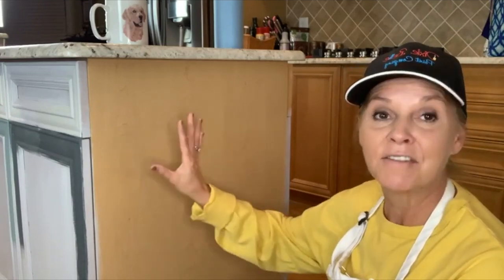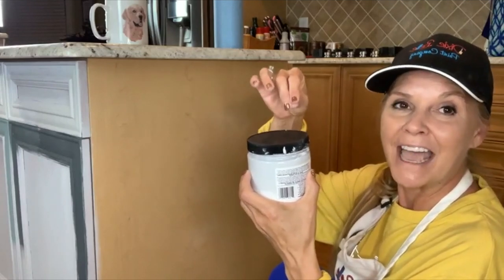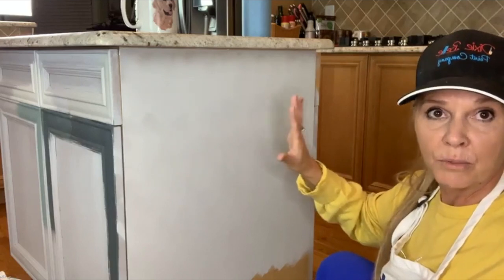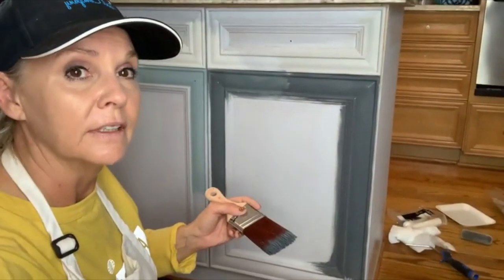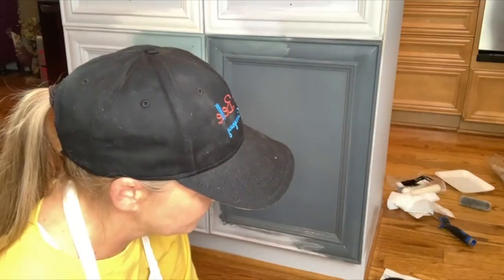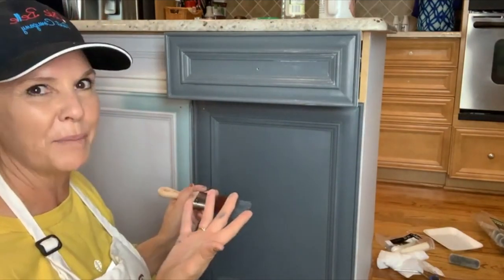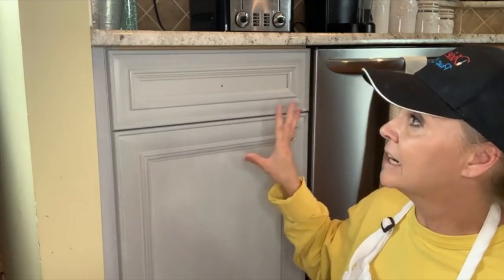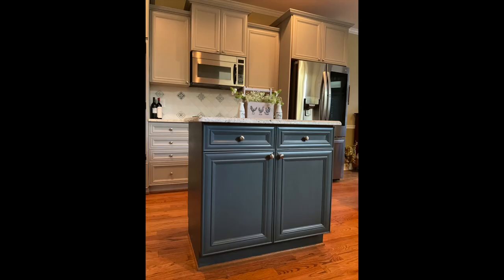How to Transform Your Kitchen Cabinet Like a PRO!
If you're looking to spruce up your kitchen but feel like you don’t know where to start, look no further! In this video, we’ll show you how to transform your kitchen cabinet like a pro. From finding new and unique dishes to organizing your kitchen tools, we’ll show you everything you need to get your kitchen looking its best!

This kitchen makeover is easy to follow and will have a big impact on the look and function of your kitchen. If you're ready to up your kitchen game, then check out this video!